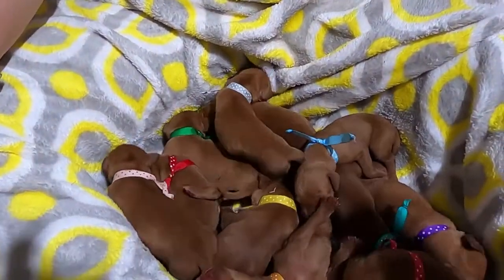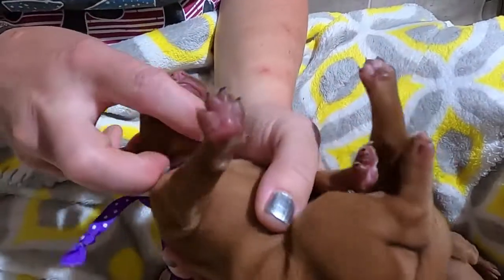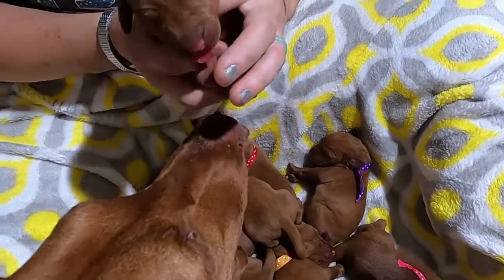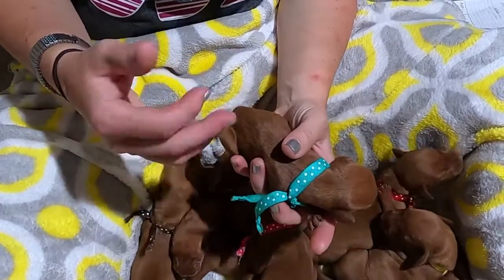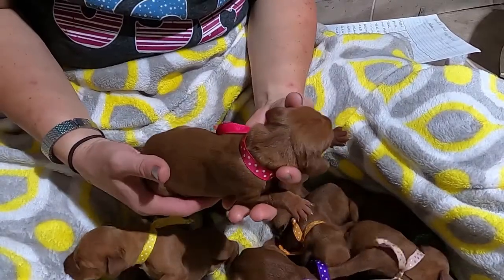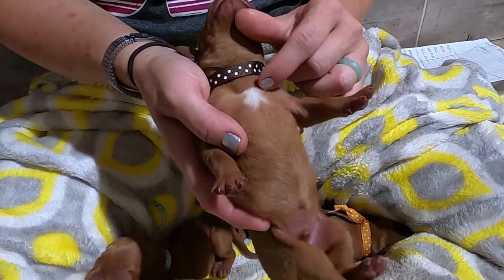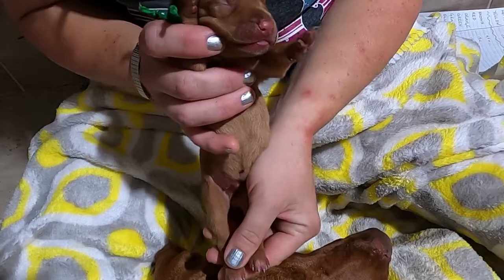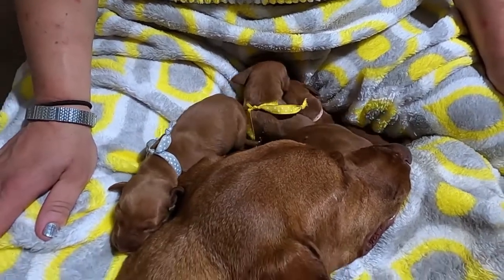07 01 Violet's Intro Video